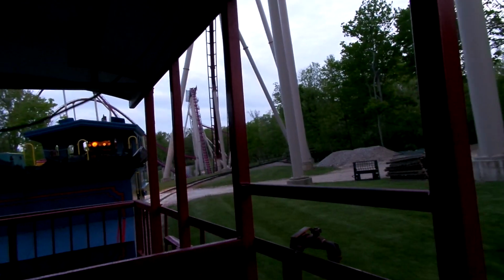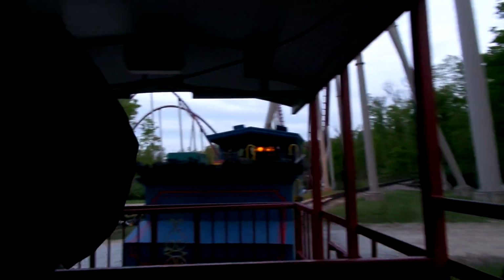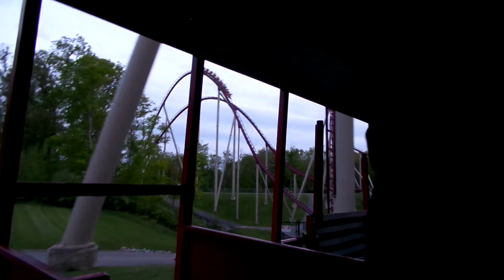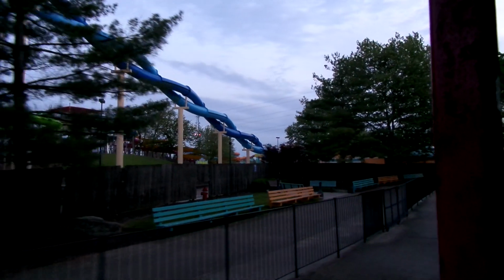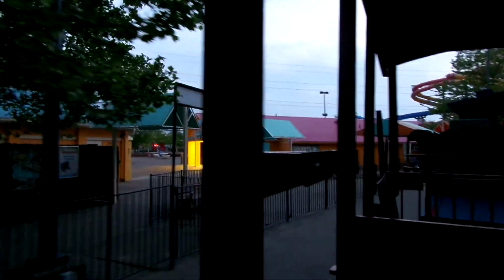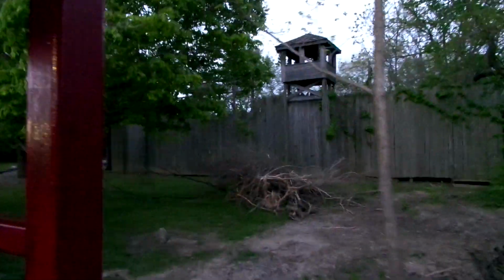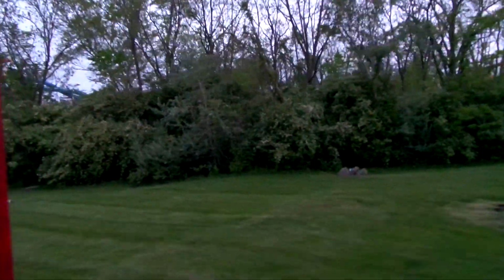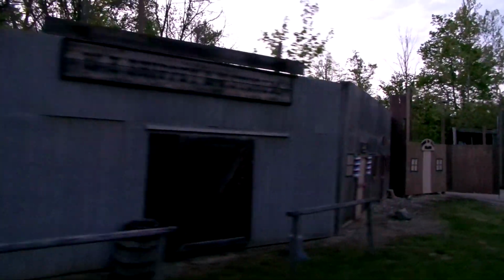Kings Island & Miami Valley Railroad 2044 - 05/07/16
Roundtrip just before closing for the night.